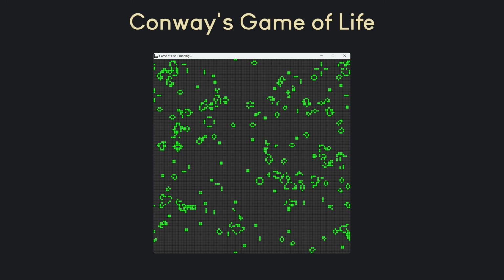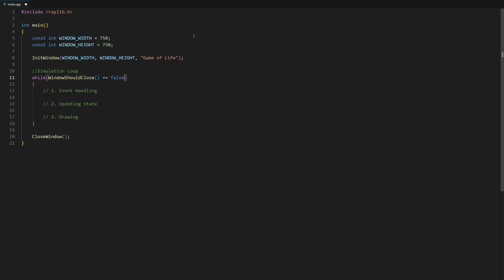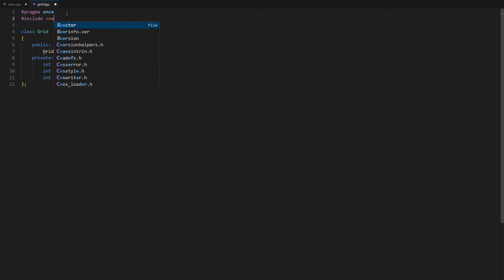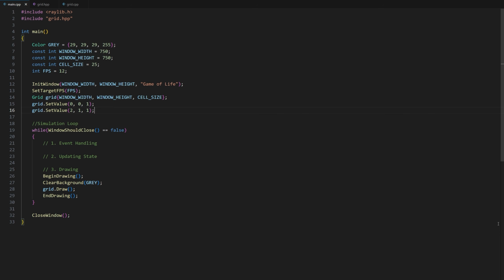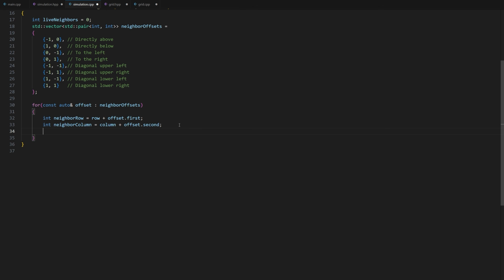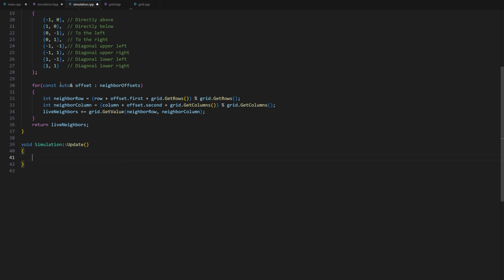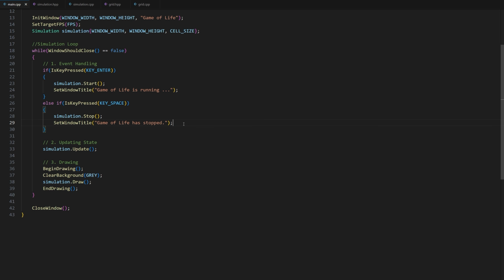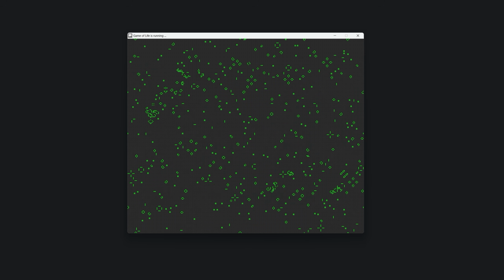Conway's Game of Life tutorial in C++ & raylib - OOP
Hi raylib fans! In this gamedev tutorial, I'll teach you how to create your own Game of Life simulation using C++ and raylib. This is a great tutorial for beginners, and you'll learn some important game development concepts along the way.

Previous Tutorials (Watch in the following order)

⏳ *Timestamps*
00:00 Intro to Game of Life
04:07 Setup the Simulation Loop
014:32 Create the Grid
29:28 Count Live Neighbors
48:14 Implement Simulation Rules
57:07 Starting & Stopping the Simulation
1:02:00 Create Custom Initial State